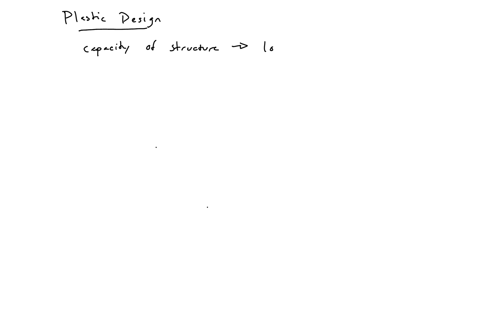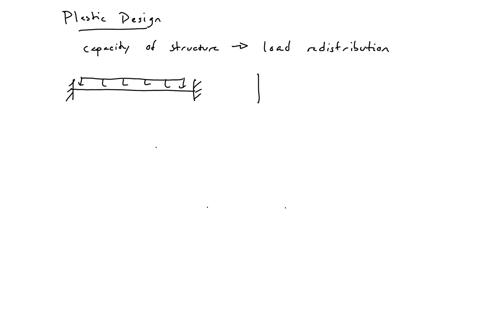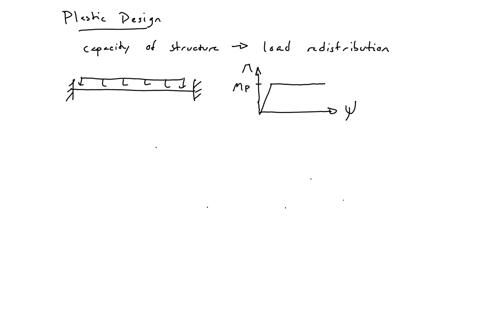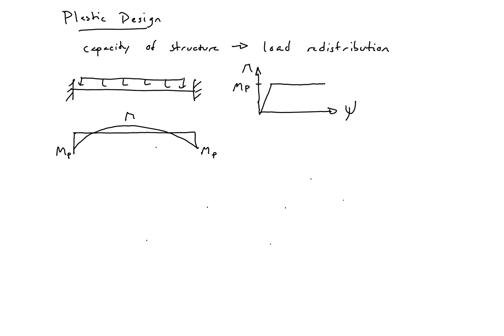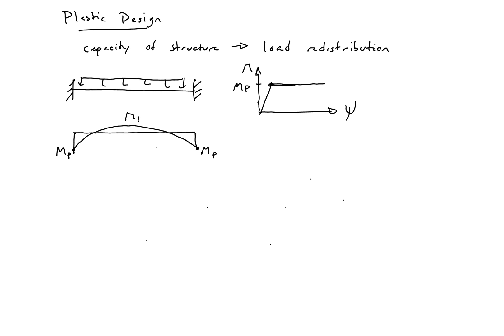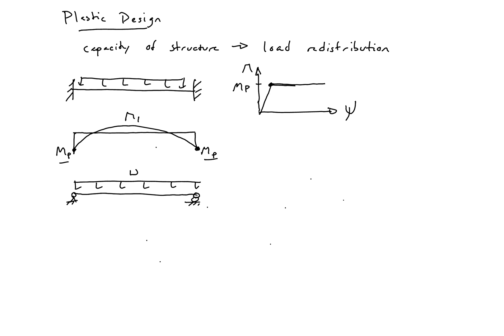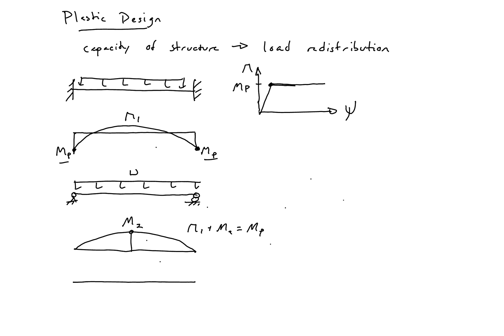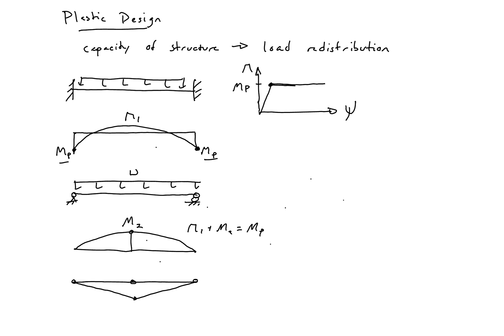1 - Plastic Design Intro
An introduction into general Plastic Design